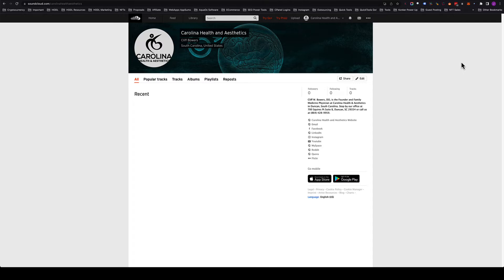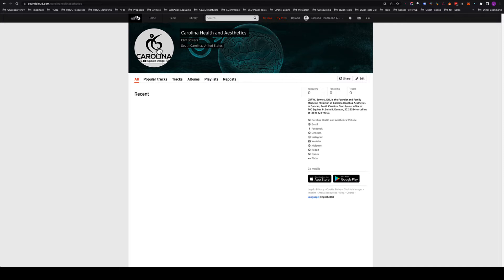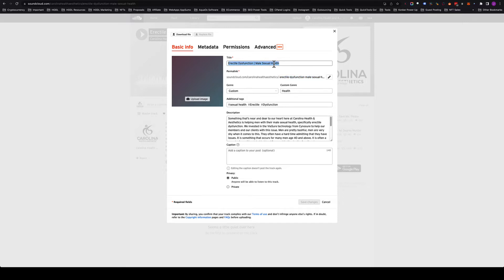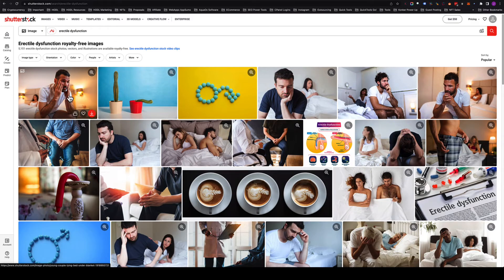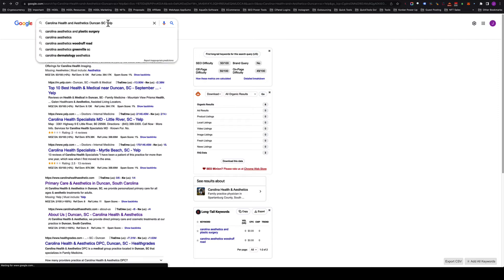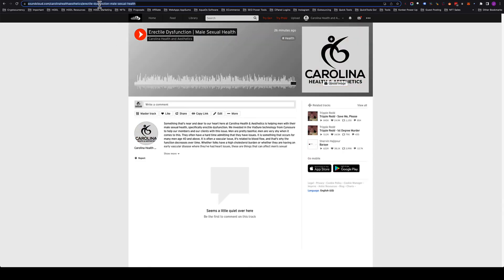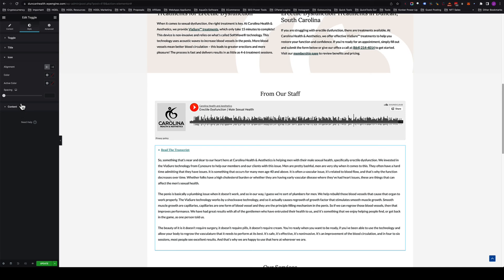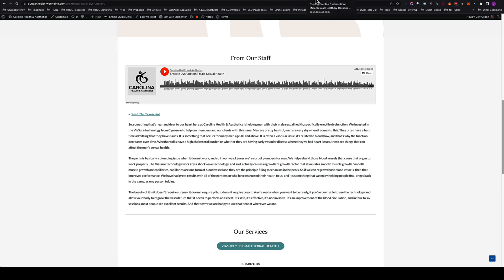How To Optimize A Soundcloud Profile For Maximum SEO Benefit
Website Builders is dedicated to helping you learn how to make website and use time saving tips to make building a website way easier for the average person.

*Transcript*

Speaker 1 (00:04): Today we're going to walk through how to optimize a SoundCloud profile, set it up correctly for maximum SEO benefit.

(00:15) So what you're going to do is you're going to have the profile set up with a description, and then you're also going to put the name in here, the address and the phone number. Now why we do that is that will help the Google Map listing rank higher because of the name, address, and phone number, this is called a citation. So you make sure that you have the citation in the description area. And then we want to make sure that each one of these social links is in here. Now we're going to go back and use Carolina Health and Aesthetics in each one of these social profiles because we want to make sure that we get the brand name in each one of these links. And then we're going to remove the email because that's a wasted link spot. So we're going to link up maybe a Yelp listing. So Facebook's in here, that's a great local listing, has a chance to show up in Google. The Yelp listing has a chance to show up in Google. Those are powerful local citations.

(01:17) And then the very most important thing about this profile is making sure to add tracks. If you do not add a track to the page, then the profile will not get indexed by Google. So it's very important to add a track, or this is off or not. It's just wasted time. So make sure to add a track to your profile. In the image section, you have a profile image and then you have individual track images. So you can add a profile image and you want to make sure to get an image that's geotagged or you can geotag that image using a piece of software, there's tons out there. Google Photos, Apple Photos has some geotag capabilities. Just find one that allows you to add a geotag. You can just go to Google and type in geotag my photo, and it'll show you a ton of things. So make sure to geotag this photo to your address. And then you want to make sure to obviously upload a track.

(02:29) So one thing we're going to do is walk through these settings real quick of some things that are important. You want to make sure that you choose your category, and you also want to make sure that this box is checked, include an RSS feed. So that is the only thing that you need to do in settings to get everything prepared for when you upload tracks. Now, I've already uploaded one, and when we go to this page, we want to add a little bit of a unique description.

(03:00) Now, I actually got this from transcribing this track on a service called rev.co, that allows you to transcribe different audio clips that you upload. So we go here, it has the speaker name, if we want to add speaker names, the timestamps, and then the paragraphs of text. So I just grabbed this first paragraph of text, went over to SoundCloud and added that into the description section. And then you want to make sure that you add for more information on, subject name, visit, and then point a link to the page where this track is going to be embedded. So, if we're go into the edit section of this track, we can add tags, which is important. I added a custom genre because there wasn't a health category, strangely enough. And then you want to make sure the title is whatever keywords that make sense that you would like for this track to help with. Erectile dysfunction, male sexual health. And then you can set the URL. This will set it for the title by default. So if you set your title correctly, you won't have to change the permalink, but you can set that here if you'd like to add some more information in the URL there.

(04:31) Then your description section, we went over that, make sure it's public. And then go to the metadata. We want to make sure, yes. You don't have to fill out any of this. If you want to, you can put the artist, the publisher, and all this. But for the purposes that we're talking about, we just want to make sure that under permissions it says include an RSS feed. This will kind of link everything together and give it a little bit more juice.

(04:58) So after this is all set up, and again, in this section, we can upload an image that's geotagged and renamed for the topic. So we may rename our image file to be erectiledysfunction.jpeg, erectiledysfunction.png, whatever type it is fine. And then you'll upload it here and that'll be the track image. If you don't upload an image here, what it does is it uses the profile image from your main profile.

*Read the rest of the transcript and reviews on web hosting

To get WPEngine Hosting, the best WordPress hosting available that has hacker protection, virus protection and sites never go down or get hacked,